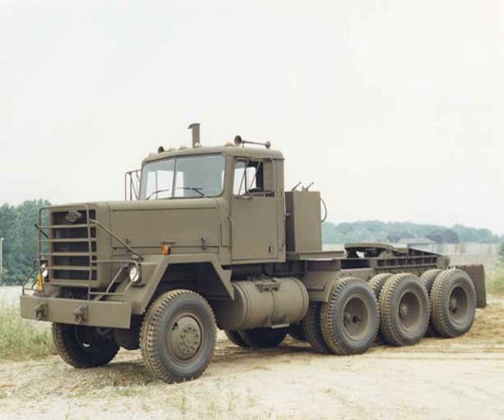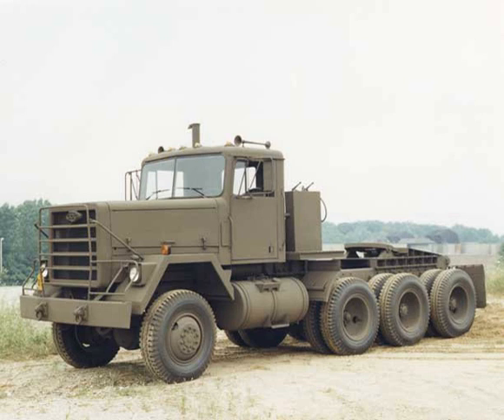Crane Carrier Company | Wikipedia audio article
00:00:48 History
00:03:47 Resources
00:04:06 External links

- Socrates

SUMMARY
Crane Carrier Company (often abbreviated CCC) is a manufacturer that specializes in construction truck and garbage truck chassis. The primary design of CCC's trucks are Cab-Beside-Engine (CBE) or half-cabs, most notably the Century II Unimixer. Half-cabs have the advantage of being able to carry the booms of cranes, hence the name of the company.